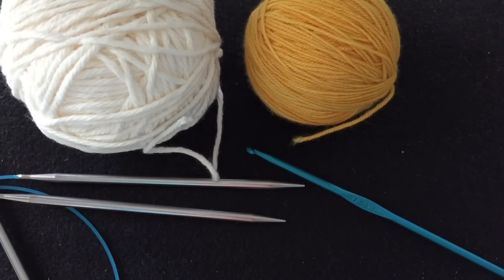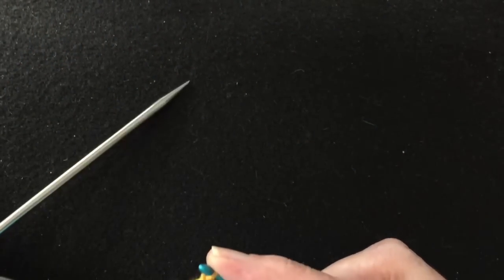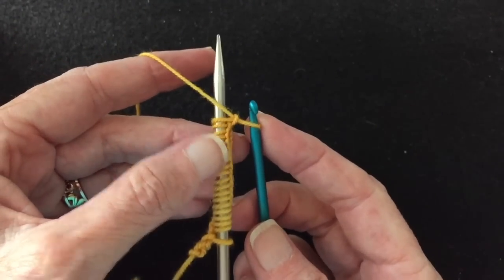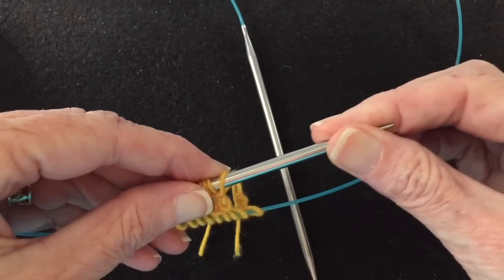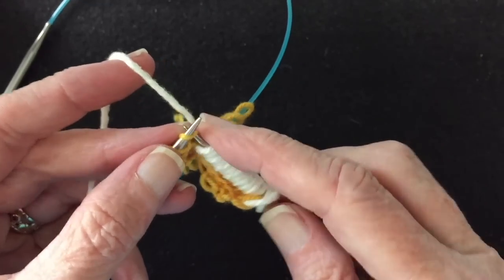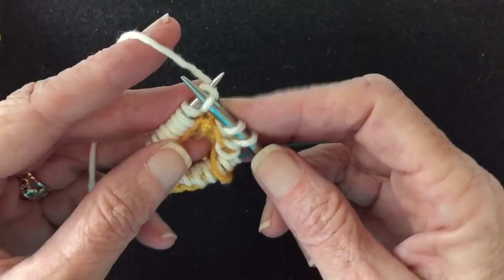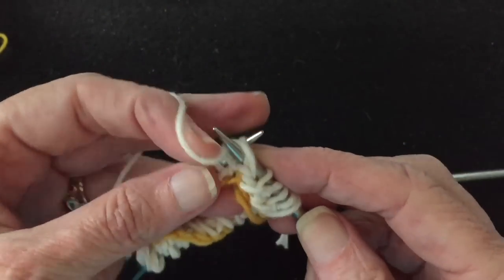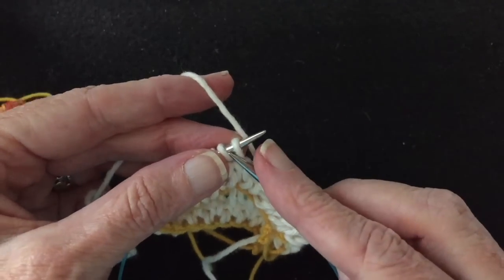Tubular CO in the Round w 1x1 ribbing without a Jog, Jogless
This video demonstrates the tubular cast on worked in the round, started from a crocheted cast on and followed by 1x1 ribbing. I have a video on using this technique with 2x2 ribbing